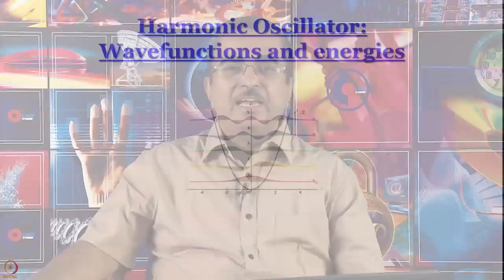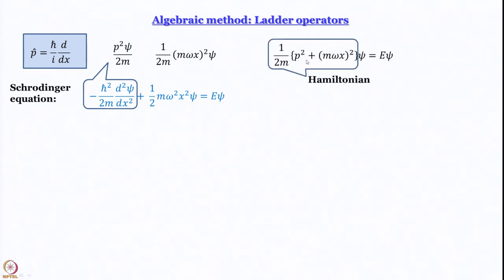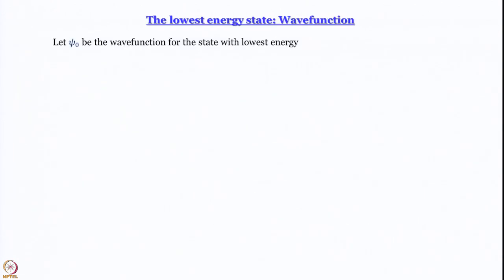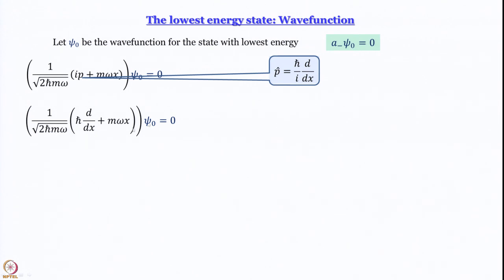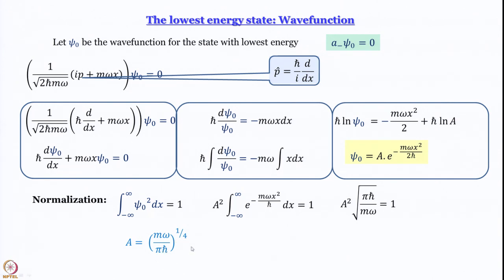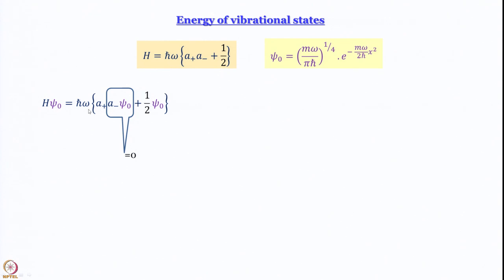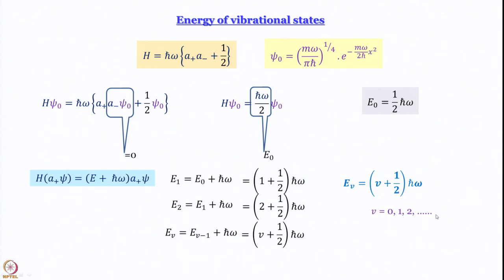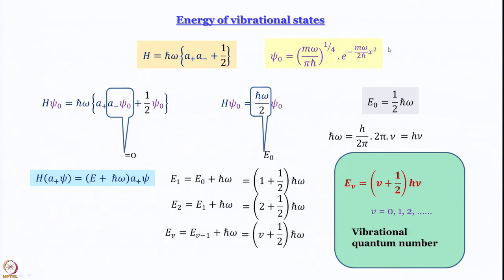Week 3-Lecture 14 : Harmonic Oscillator: Part 3